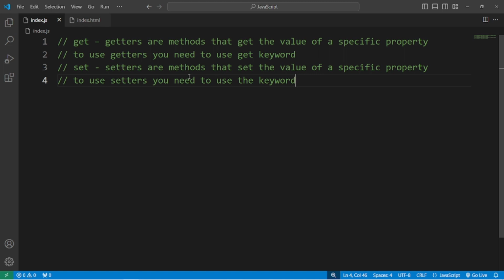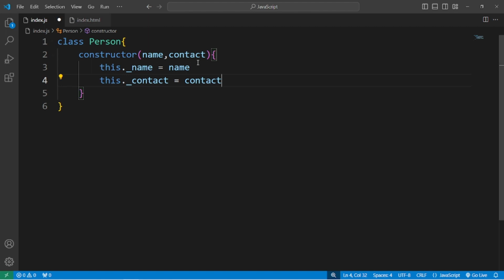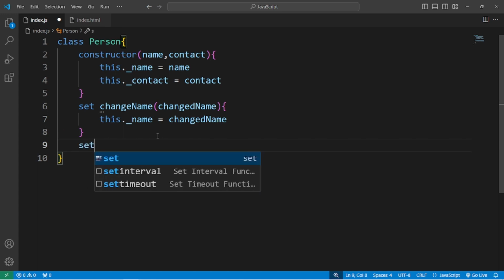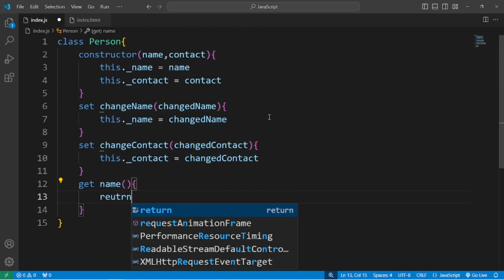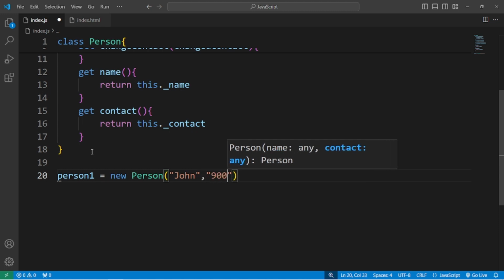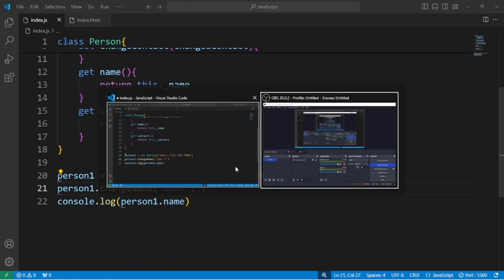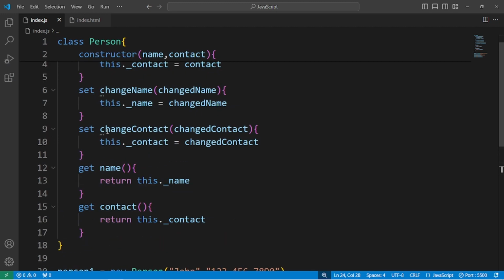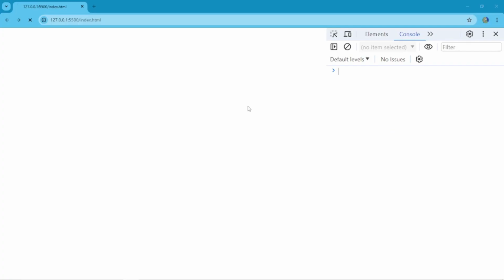Learn JavaScript Accessors (JavaScript tutorial #20)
In this video we will learn about JavaScript Accessors!!

👇 👇 Topics👇👇:
Introduction to Accessors!
Using Getters
using Setters